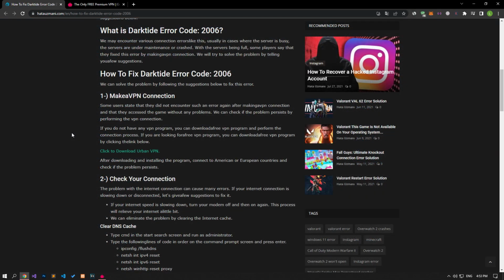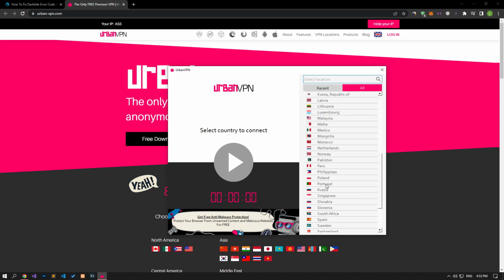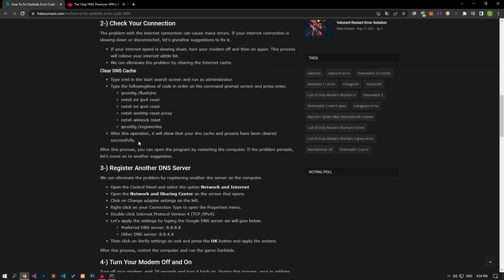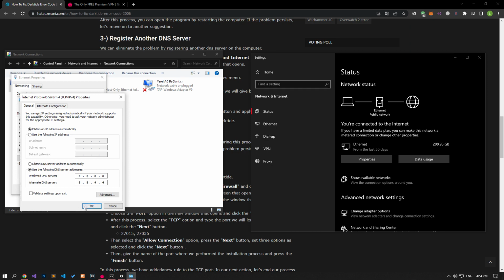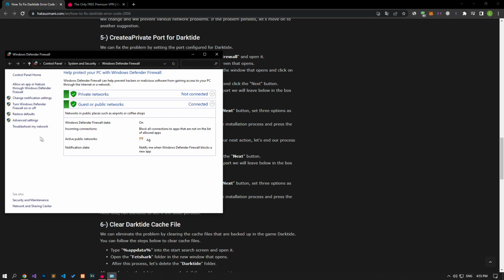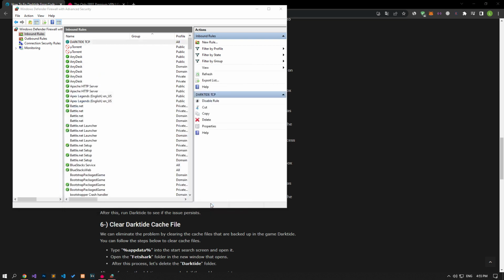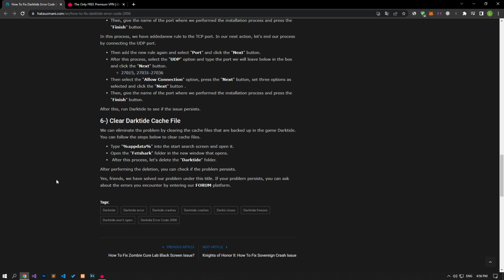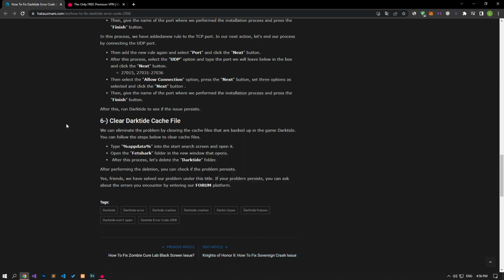How To Fix Darktide Error Code 2006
In this video, we will try to solve the "Error Code: 2006" error that Darktide players encounter in the game.